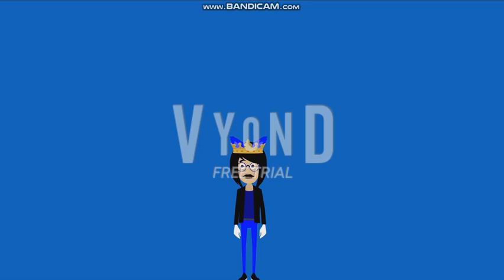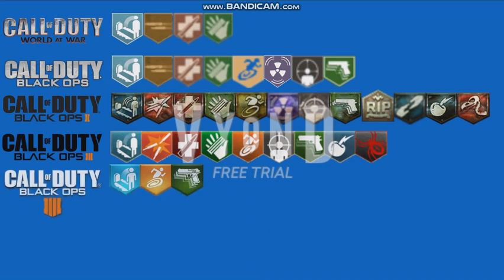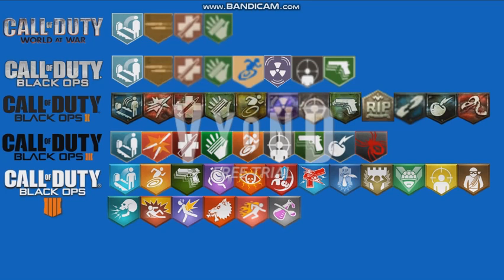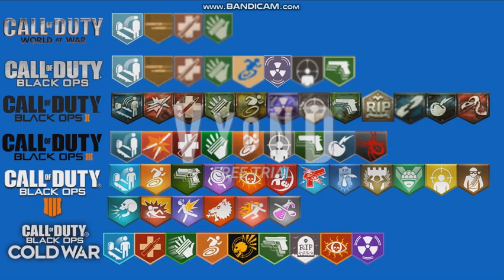History Of Perk A Colas Update(WAW-BOCW) Part 3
Part 3. Perk a Colas From Call Of Duty:Black Ops IIII, And Call Of Duty:Black Ops Cold War.